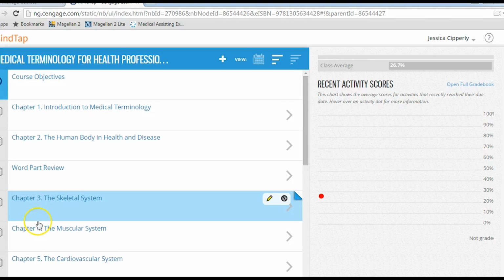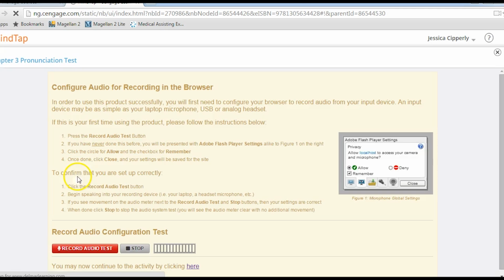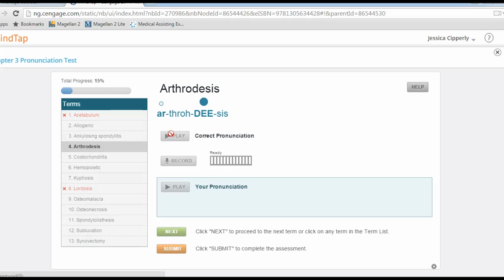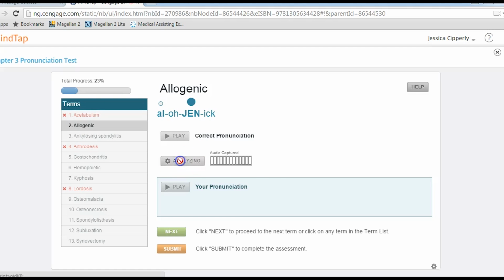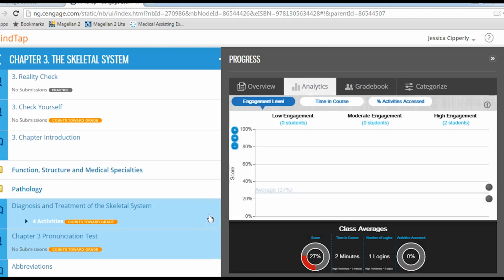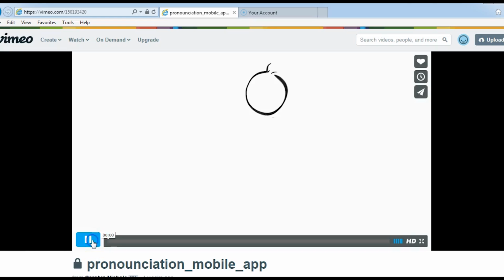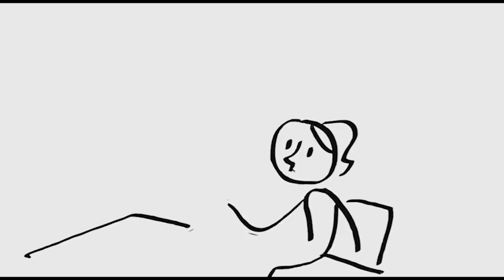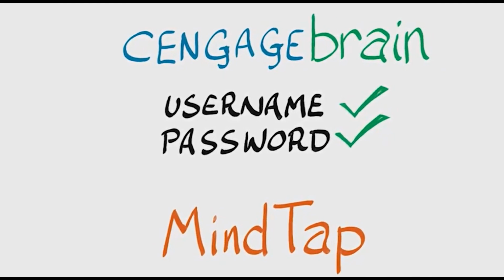Medical Terminology Pronunciation Assessment Tool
The MindTap Pronunciation Assessment Tool, embedded in Medical Terminology MindTaps, allows students to record and
receive instant feedback on their ability to pronounce key medical terms.